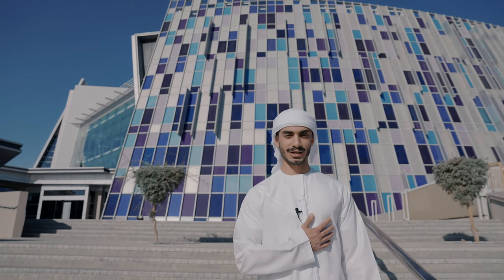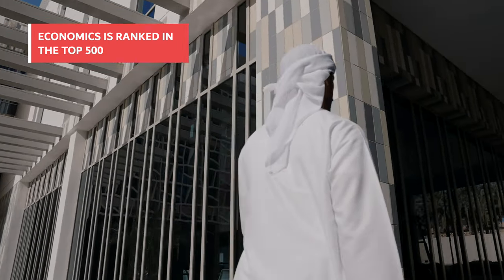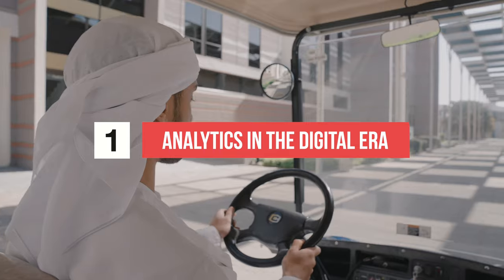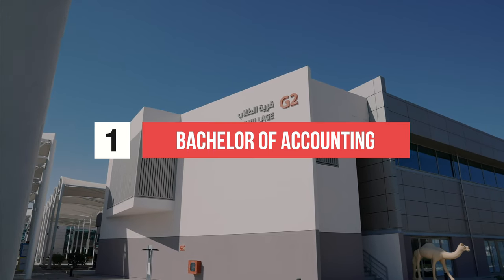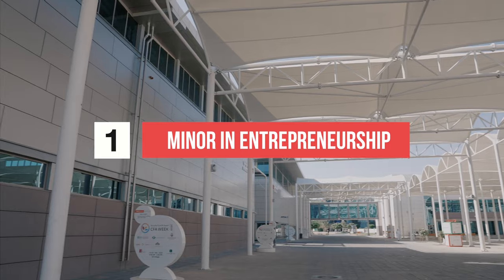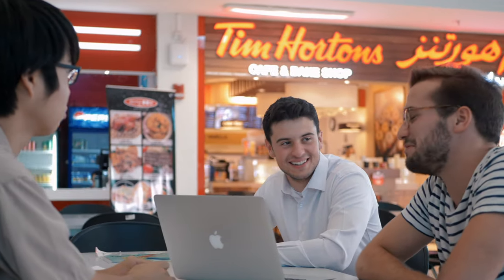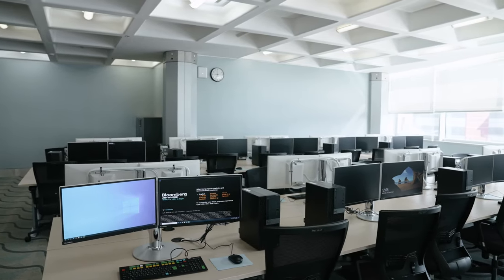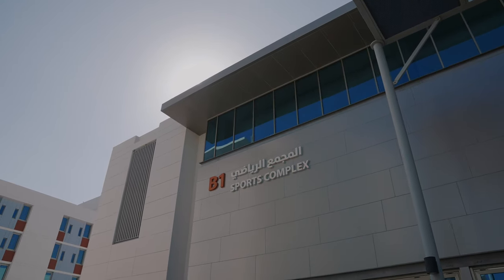The College of Business and Economics Student Orientation